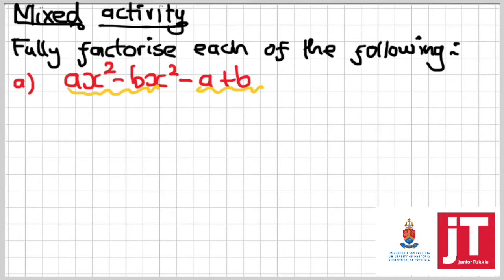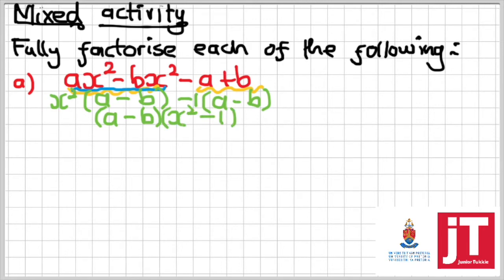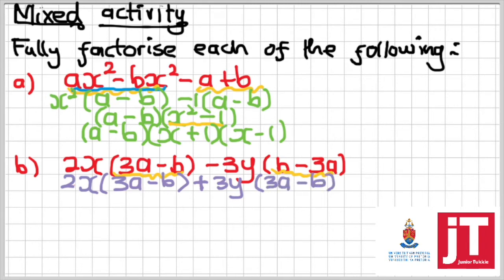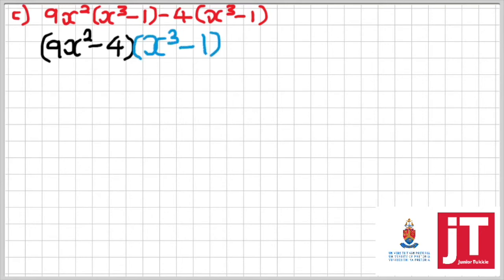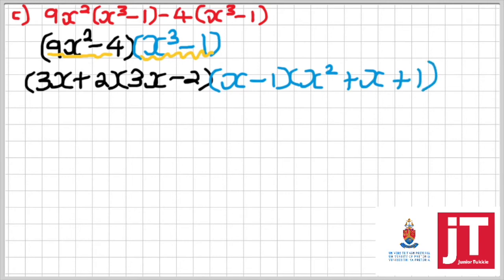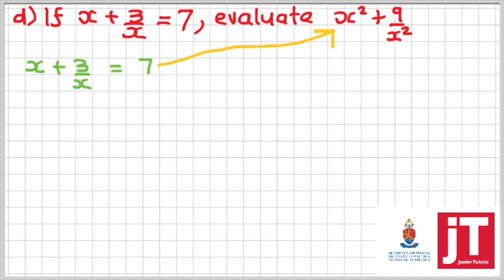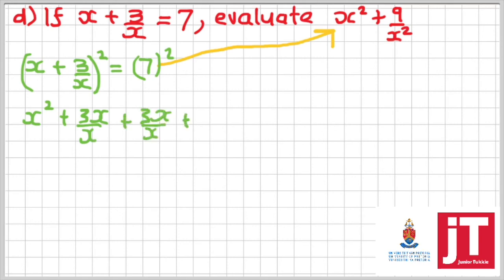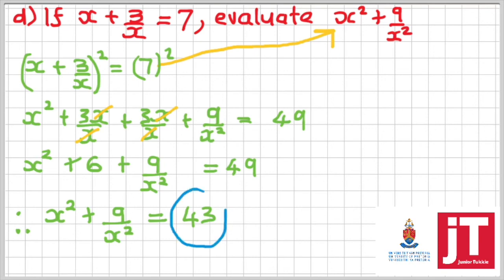Grade 10 - Mathematics - Algebra - Mixed Activity